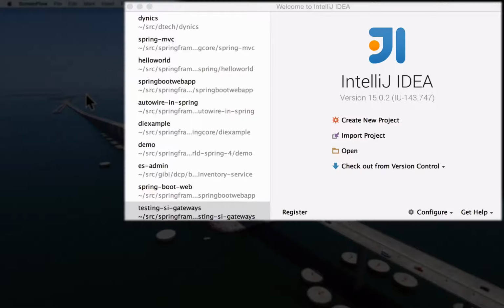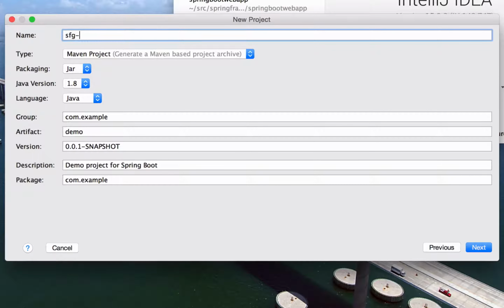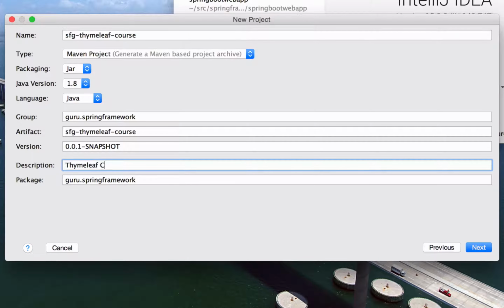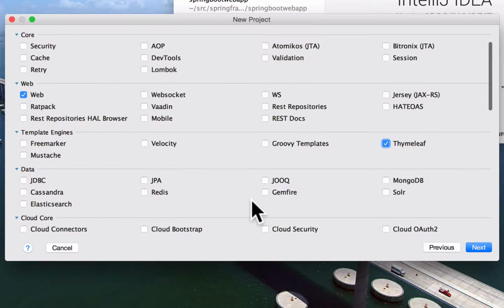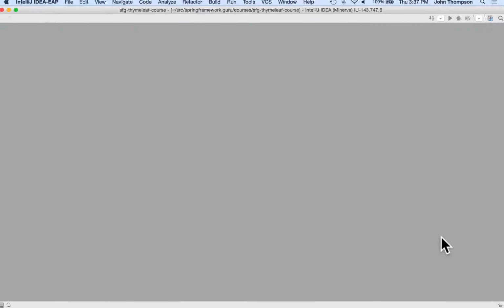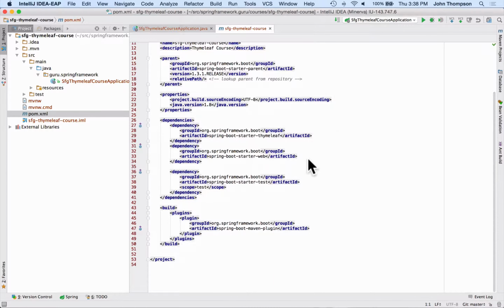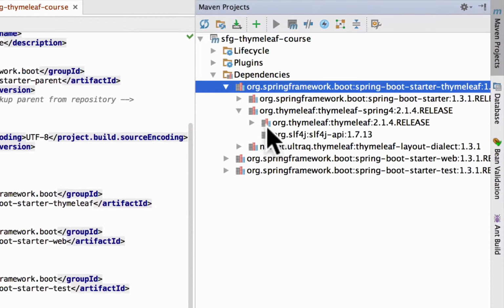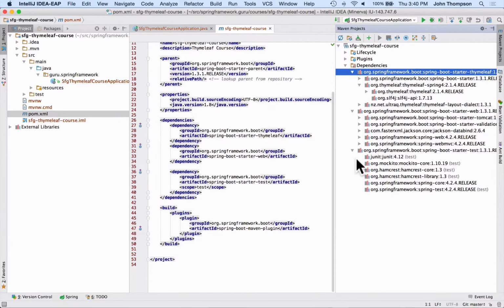1.4 Creating A Spring Boot Project for Thymeleaf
Learn how to use Spring Boot with Thymeleaf!

In this module, I create a Spring Boot project for Thymeleaf using IntelliJ.